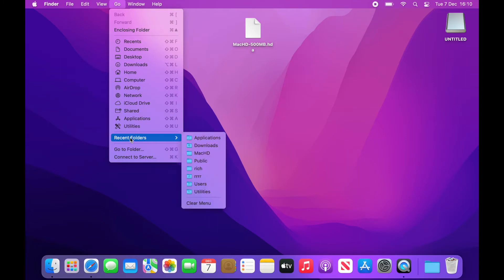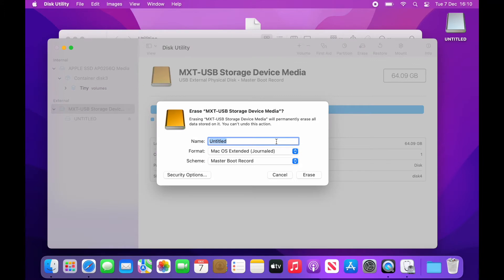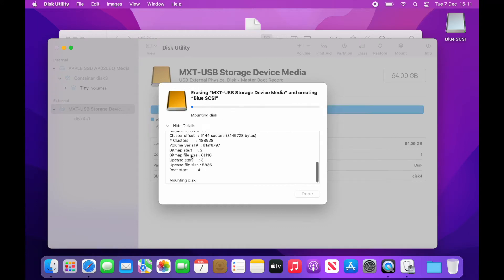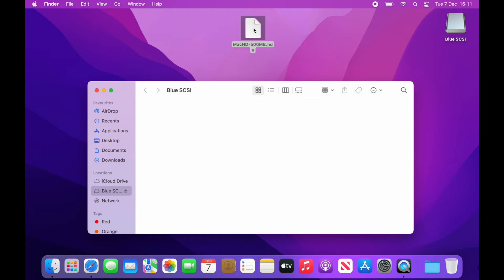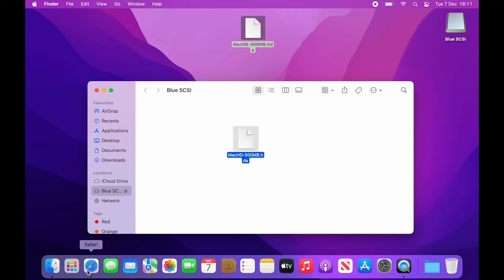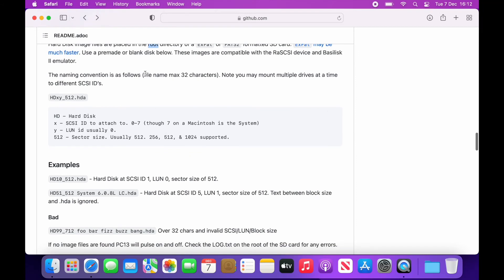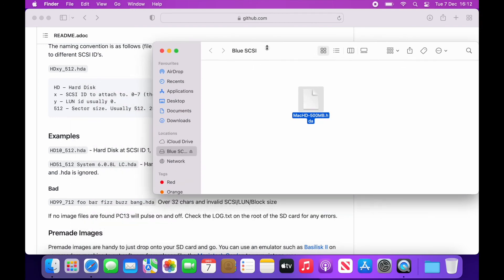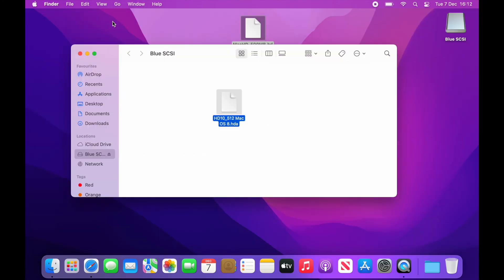Blue SCSI disk preparation and file name requirements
In the previous video I showed how to create a new virtual machine for the use of installing an operating system and configuring applications for use on a retro Mac using a Blue SCSI hard disk emulator. In this video I detail how to format the SD card into something the Blue SCSI will work with as well as the file name(s) to get the Blue SCSI to recognise the image itself. I hope you found it useful!